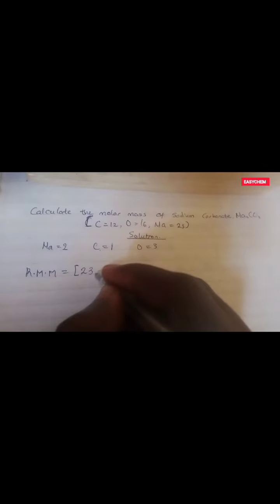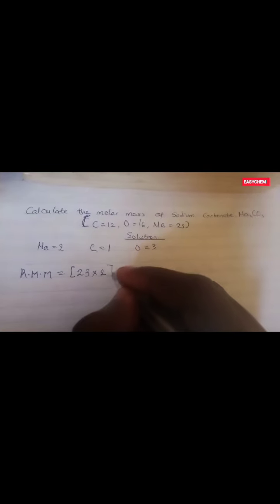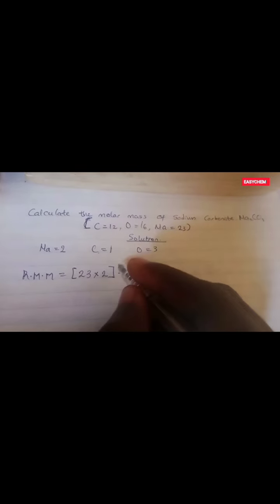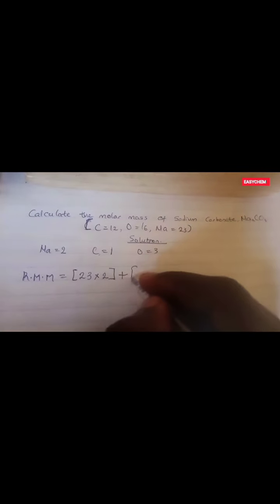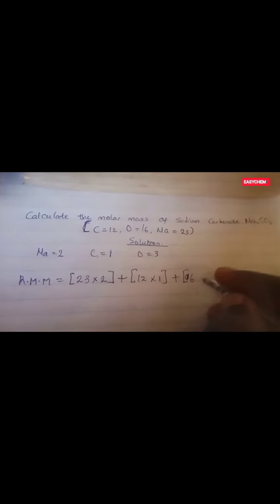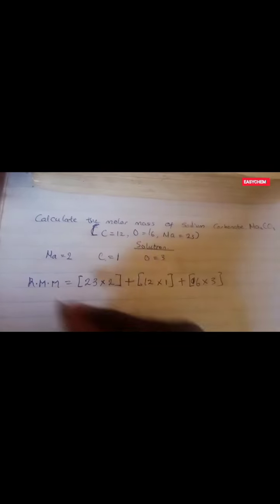Simple Explanation on on relative molecular mass (R.M.M)😳😳